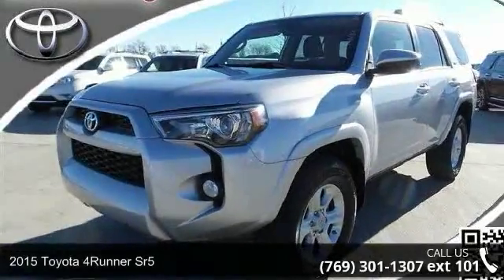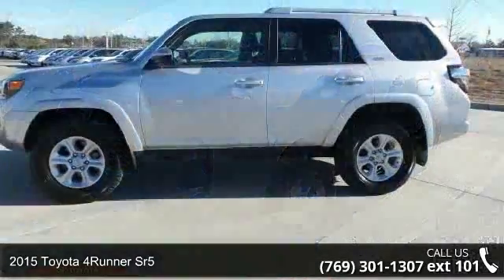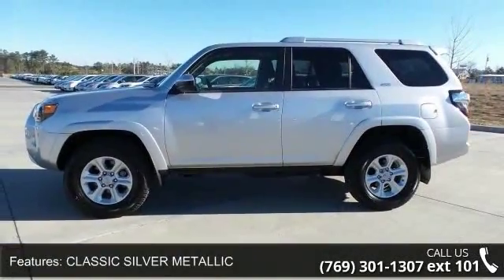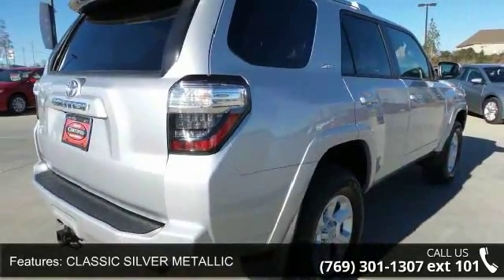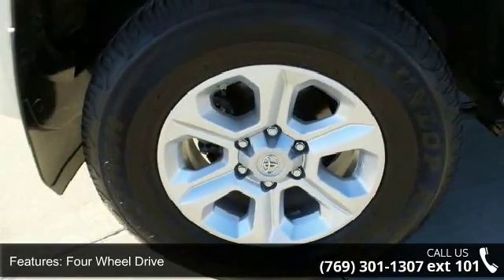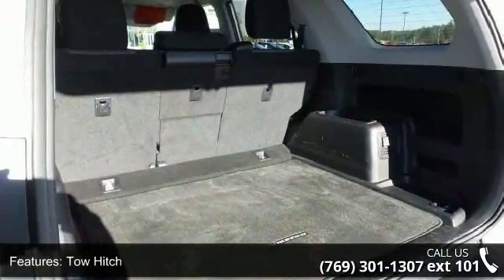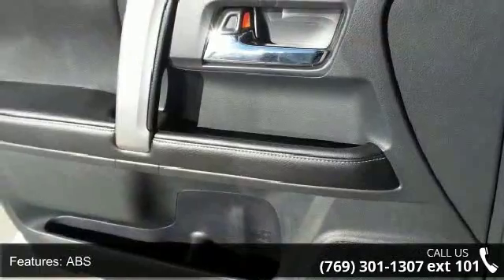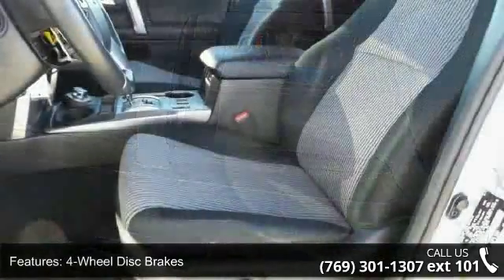2015 Toyota 4Runner SR5 - Toyota of Hattiesburg - Hatties...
For Sale in Hattiesburg, MS 39402

2015 Toyota 4Runner Sr5 Condition: Used Mileage: 24261 Engine: 4 Transmission: 5-Speed Automatic w/OD Exterior Color: Silver Interior Color: Black Doors: 4 Stock: P4487 Cylinders: 6